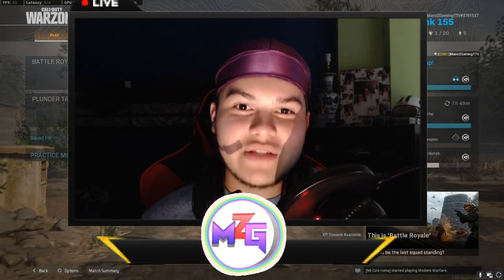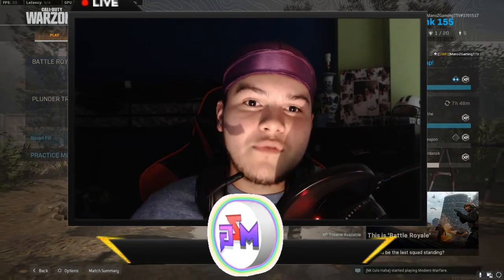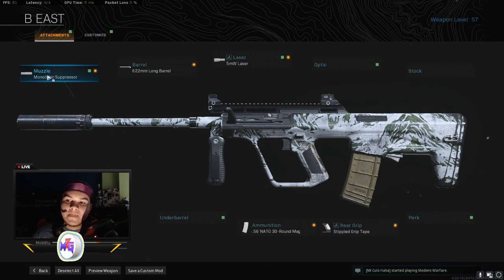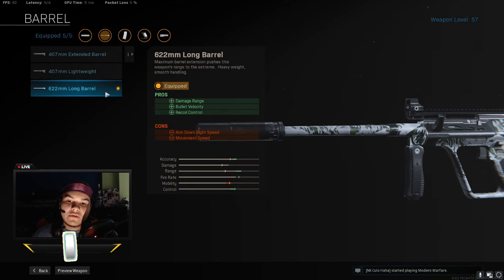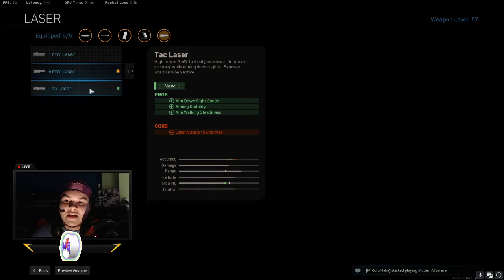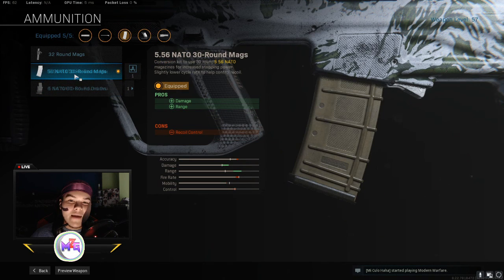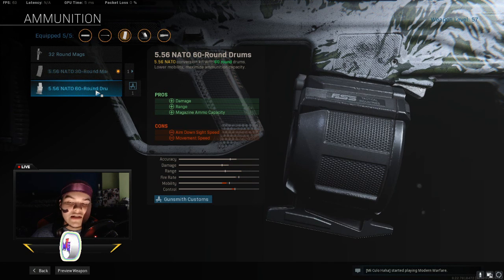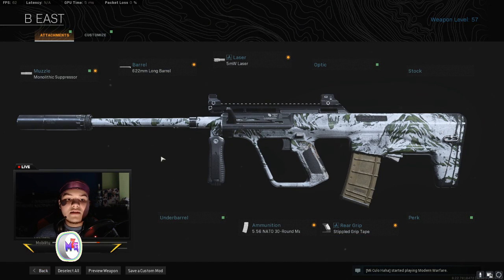THE BEST AUG CLASS SETUP in WARZONE! ITS NOT FAIR AT ALL! (Modern Warfare Warzone)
This New Aug class setup in warzone is insanse! This might be the new meta!.Its not fair at all! In my opinion this SMG Is one of the best SMGS OUT NOW!

Socials!